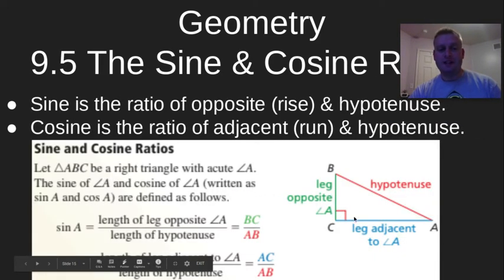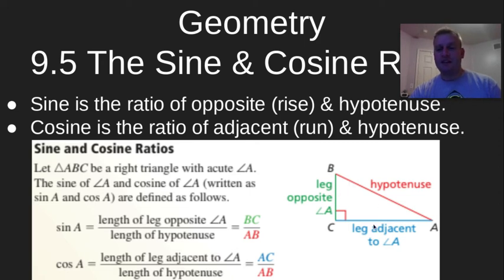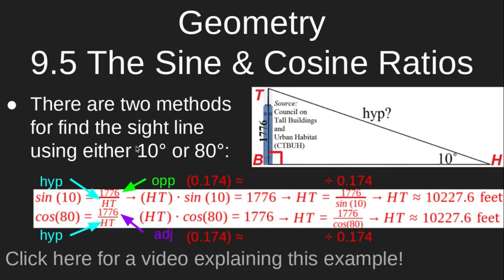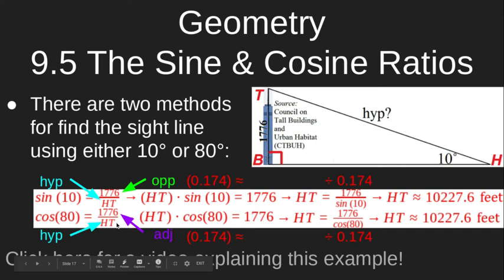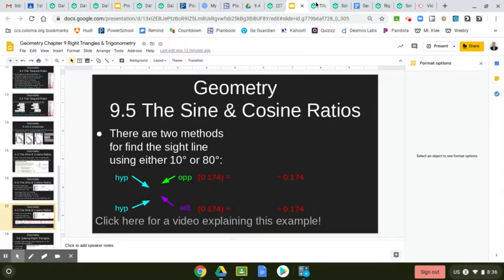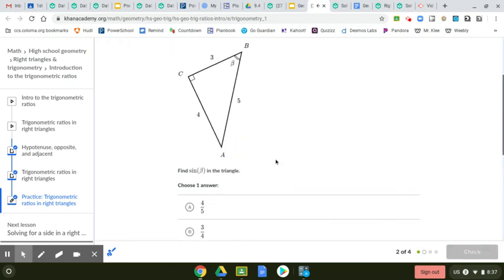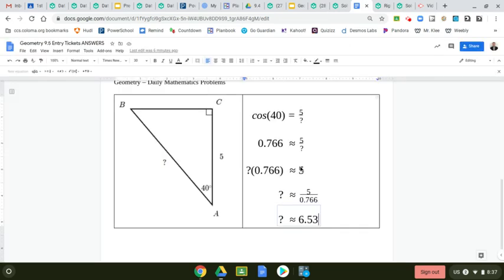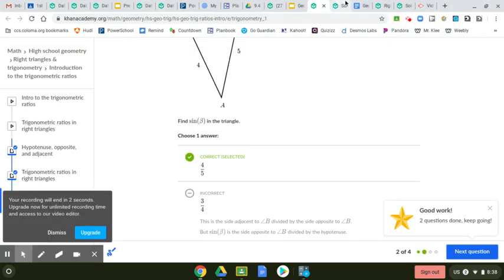Geometry 9.5 Sine & Cosine Ratios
Check out this video that shows how to use the SINE or COSINE ratios to find missing SIDE lengths.